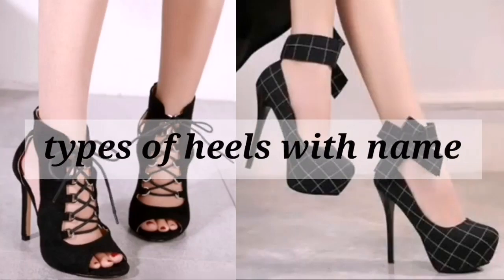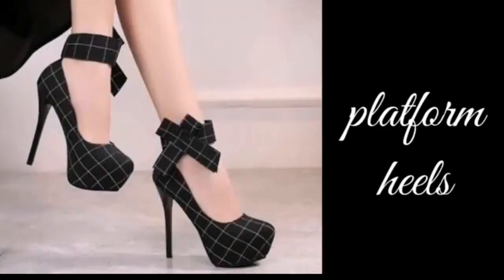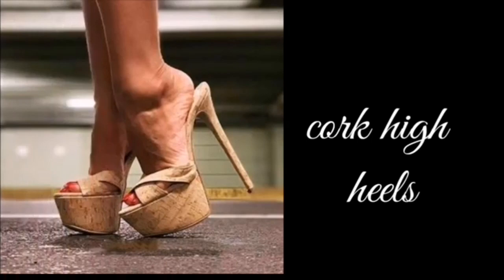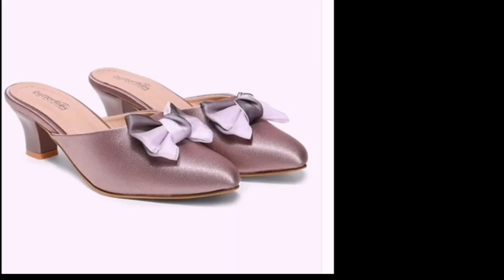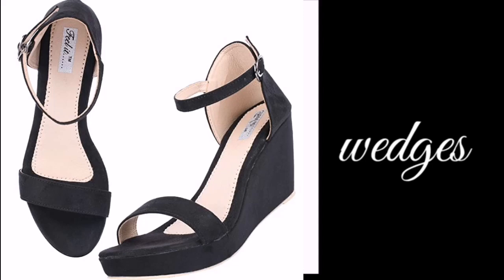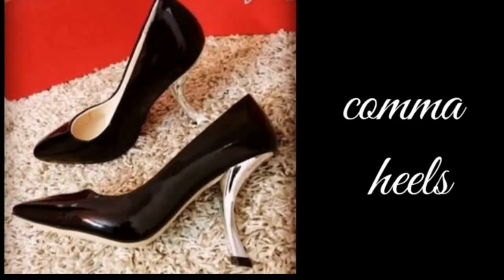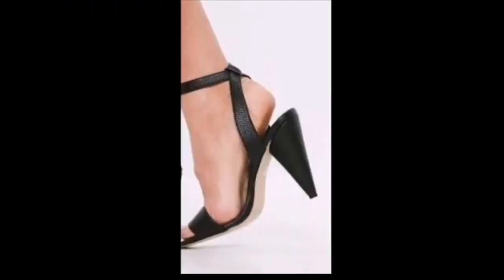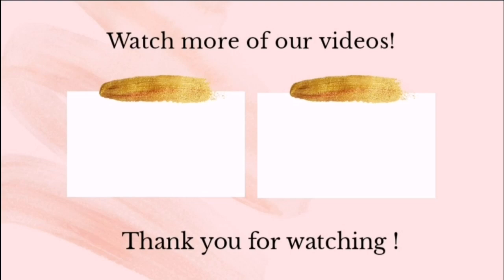Types of heels with their name | footwears |trendy girl neha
In this video i am gonna show you how many types of heels /sandals.
What are the most comfortable type of heels?
What kind of heels are good for beginners?
What are low heels called?
What are the different types of footwear?

Ankle strap heels

Wedge heels

Chunky heel

Mules heels

Sling back heel

Block heels

Peep toe heel

I hope this video is helpful /useful for you.

. So, if you like my video

xoxo
Neha